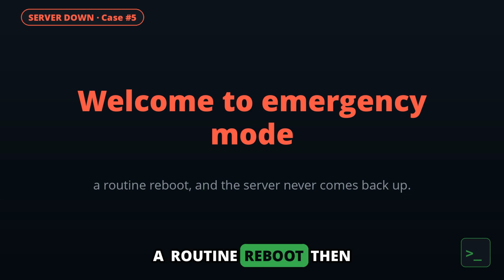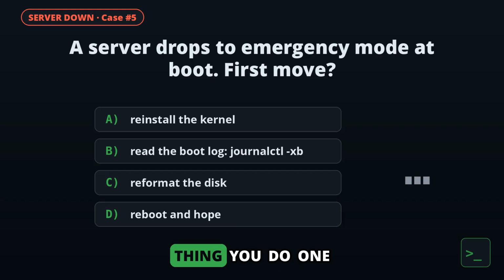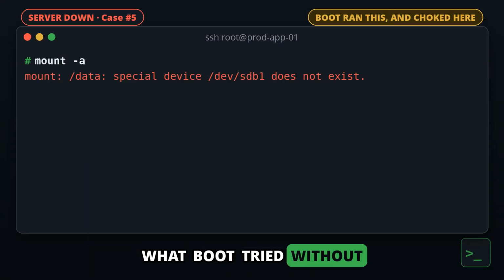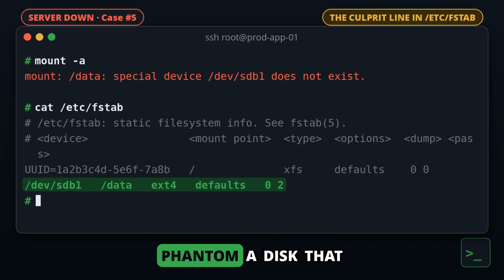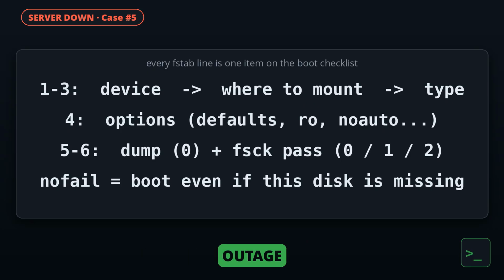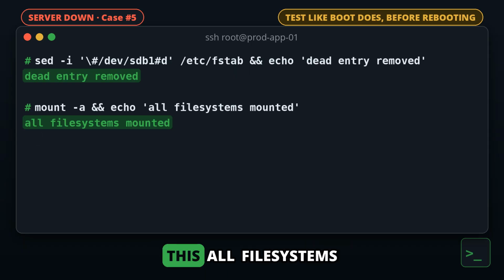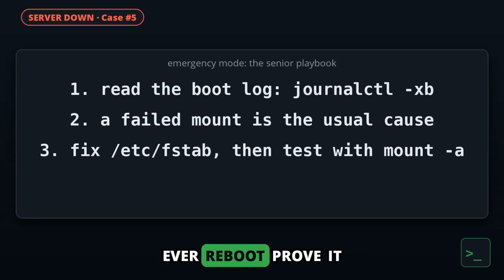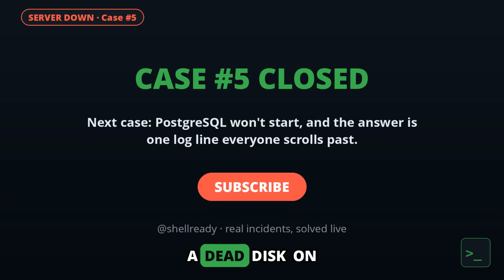Welcome to Emergency Mode | the /etc/fstab Line That Won't Boot (Case 5)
A routine reboot, and the server never comes back. Instead of a login you get a bare root prompt: "Welcome to emergency mode." One filesystem failed to mount, and Linux refused to finish booting.

A real Linux/DevOps interview scenario, worked live in a real terminal, with every command explained: reading the boot log to find the failed mount, reproducing it safely with mount -a (without rebooting), decoding every field of /etc/fstab, fixing the phantom disk entry, and using nofail so a missing disk never bricks boot again.

The senior habit that prevents an outage: never reboot to test an fstab change. Test with mount -a first.

CHAPTERS
0:00 The reboot that never came back
0:42 Your call
1:00 What failed at boot
1:29 Reproduce it, then read the list
2:21 Reading the checklist
3:23 Fix the checklist
4:12 The playbook
4:45 The senior's postmortem

journalctl -u data.mount --no-pager | tail -4
mount -a
cat /etc/fstab
sed -i '\#/dev/sdb1#d' /etc/fstab && echo 'dead entry removed'
mount -a && echo 'all filesystems mounted'
systemctl daemon-reload && systemctl reset-failed && echo 'systemd state cleared'

ShellReady posts daily Linux interview Shorts and a weekly SERVER DOWN case.